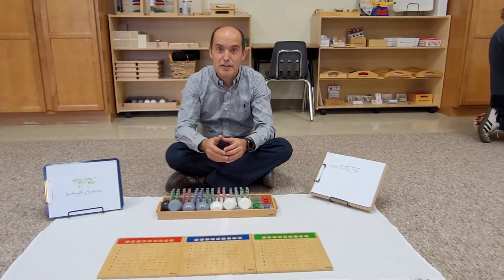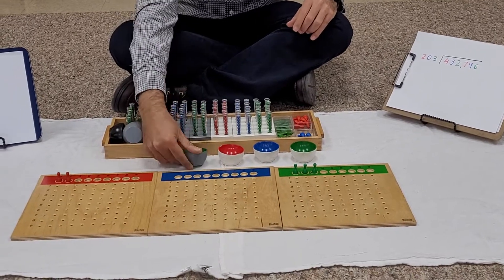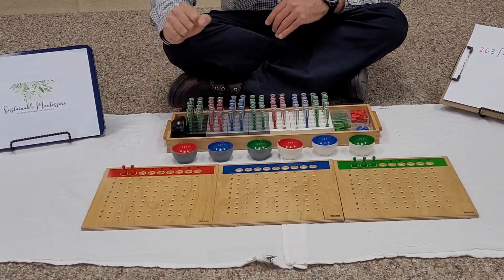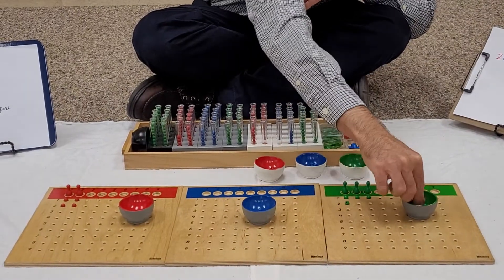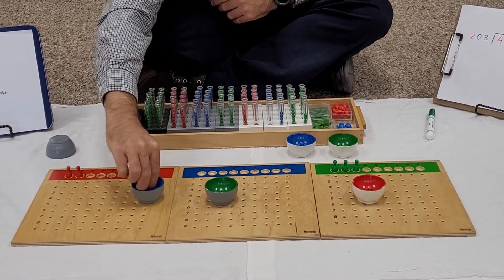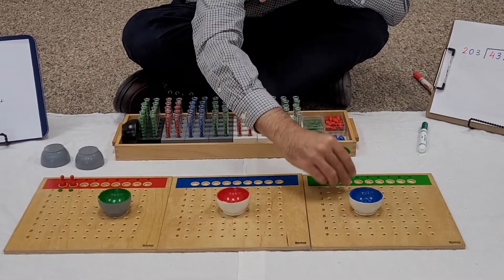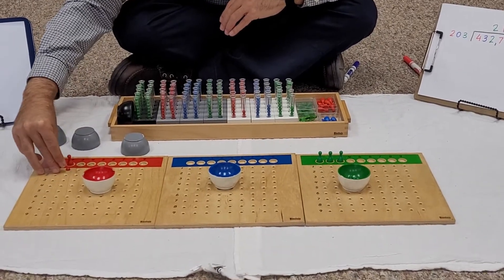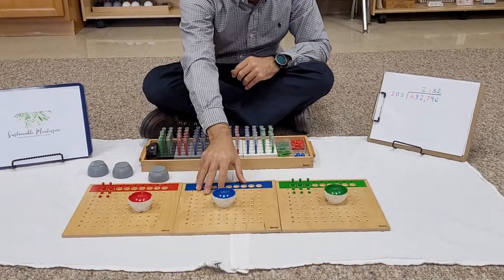Triple-digit division with a zero on the divisor using Racks and Tubes (Test Tubes)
Montessori lesson on how to perform triple digit division with a zero on the divisor using Racks and Tubes (Test Tubes)